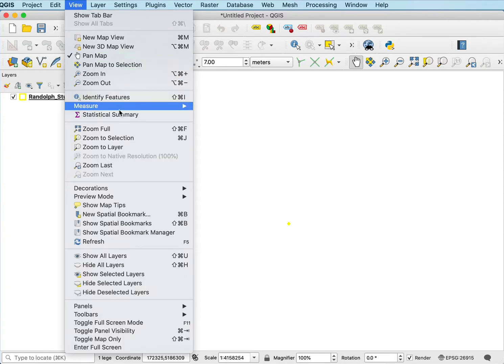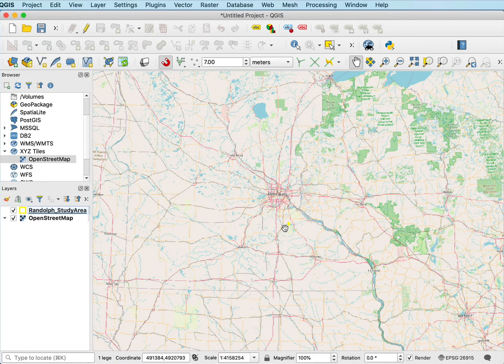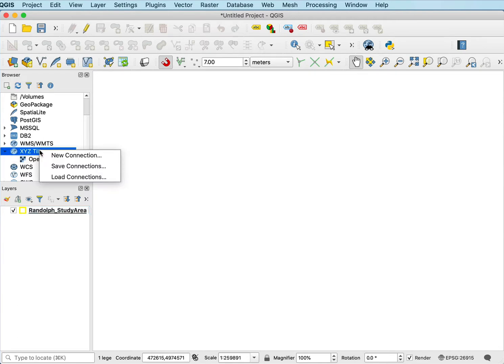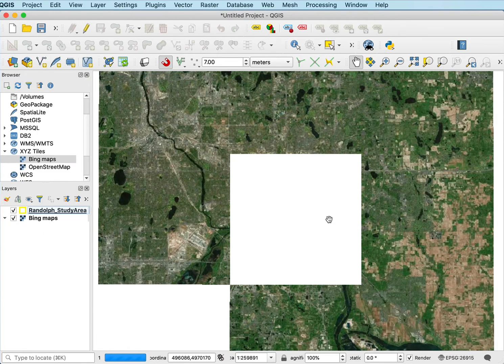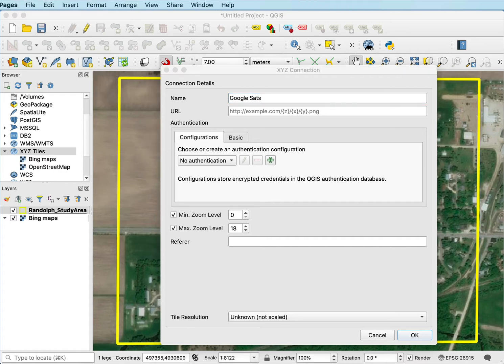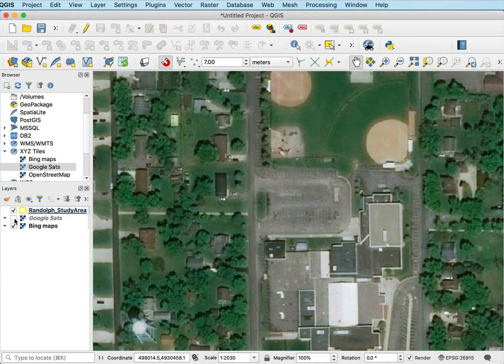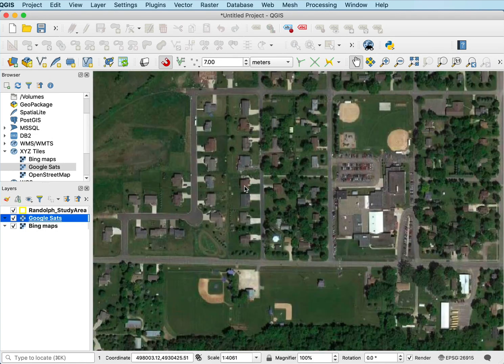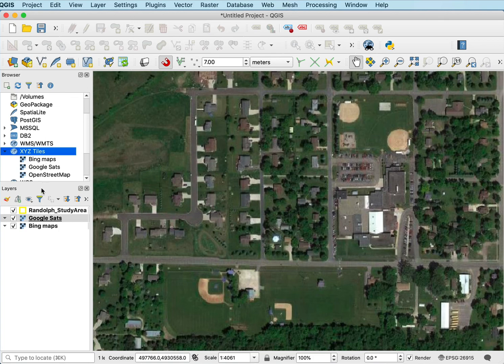Image Tile Services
QGIS 3 Loading Google, Bing, Open Street Map, and other background tile services